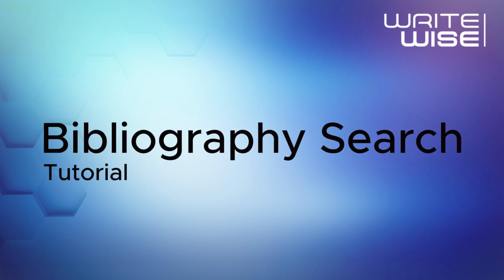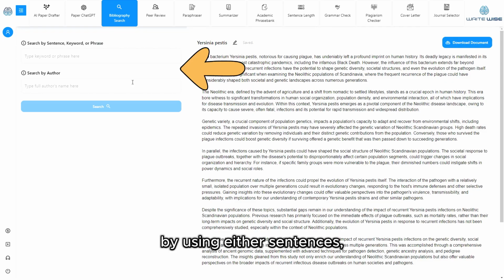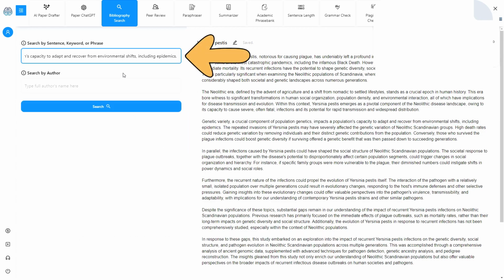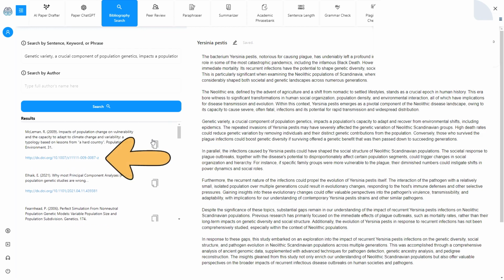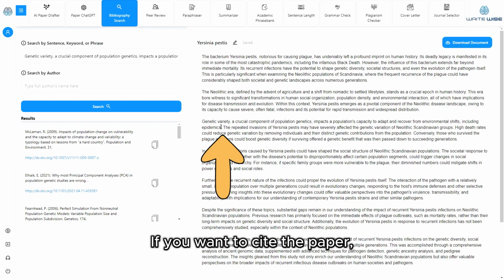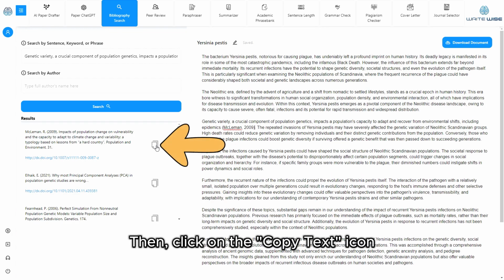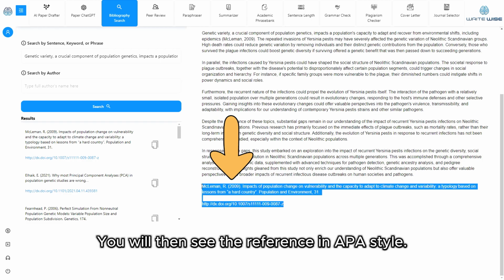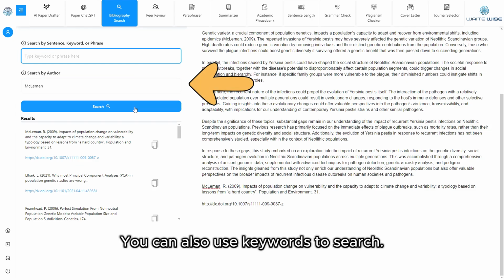WriteWise Bibliography Search Tutorial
Unleash the power of Bibliography Search with WriteWise! 📚🔍

Join us on this YouTube tutorial to learn how WriteWise's Bibliography Search feature can revolutionize your research process. Discover how our cutting-edge technology assists you in swiftly finding relevant and high-quality sources by scanning through millions of academic documents. Learn to use efficient filters to narrow down your search results and how to seamlessly integrate key references into your work. Don't miss this chance to elevate your research to new heights with WriteWise! 🌟💡

Instagram: 📸   / writewiseai
Facebook: 📘   / writewiseai
LinkedIn: 💼   / writewiseai